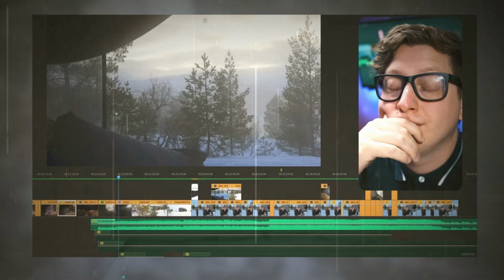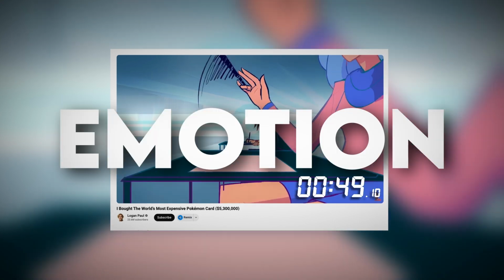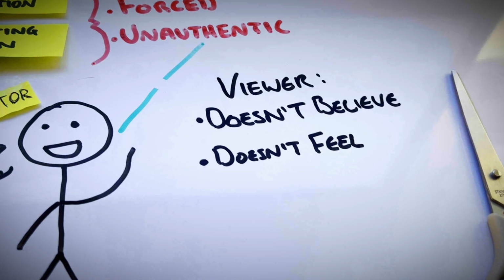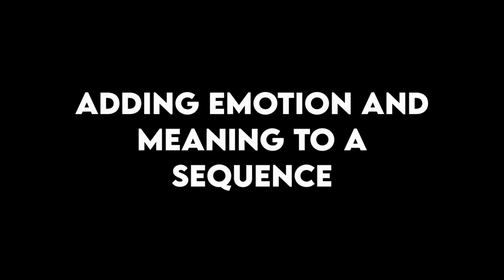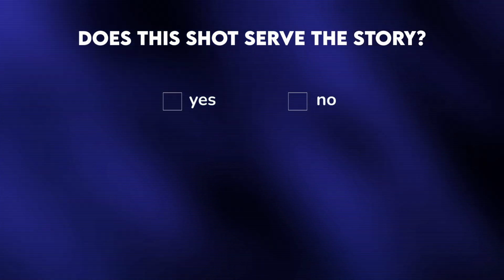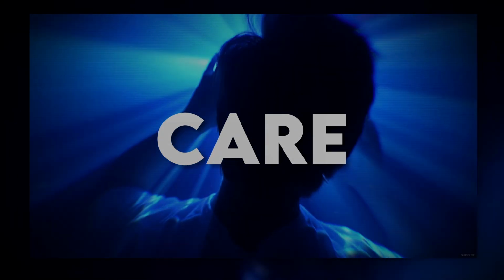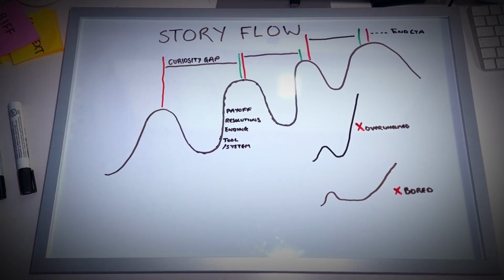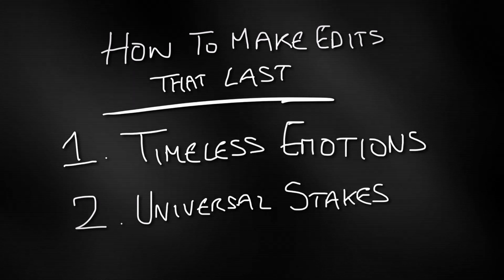The Secret GENIUS Behind YouTube’s Biggest Videos (Hayden Hillier Smith)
YouTube’s greatest video editor, Hayden Hillier-Smith, has worked with many big players in the YouTube space, including MrBeast, Logan Paul, Mark Rober, and Sam & Colby. In this video, I break down the key editing principles Hayden uses to get incredible view counts and high retention rates.

⏰ TIMESTAMPS

00:00 - YouTube's Greatest Editor
02:06 - Hayden's Core Principle
03:32 - The Rollercoaster Intro Method
05:33 - The Power of Emotion in Editing
08:03 - Motivation and Intention Behind Each Cut
11:36 - Building Retenion Through Stakes and Tension
14:54 - Evergreen Editing

Shout out to YouTube's greatest editor himself, @HillierSmith - thank you for being an inspiration to so many.